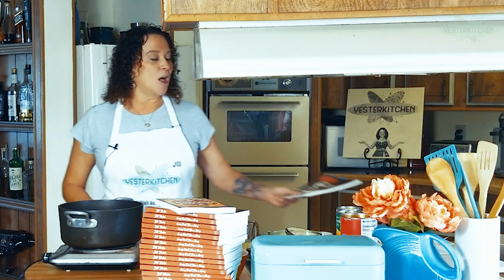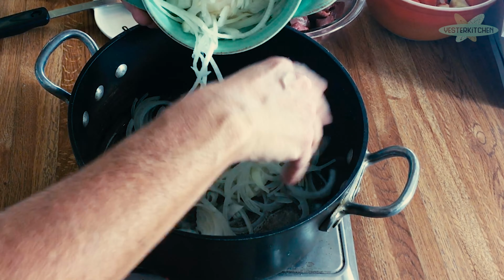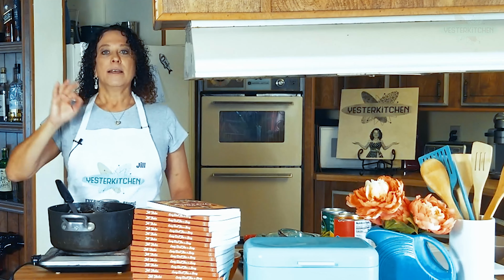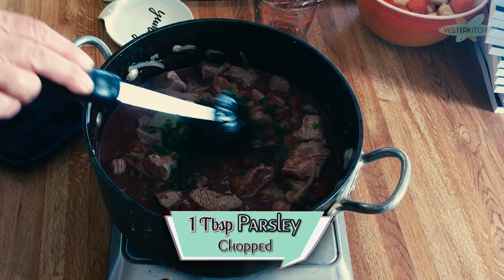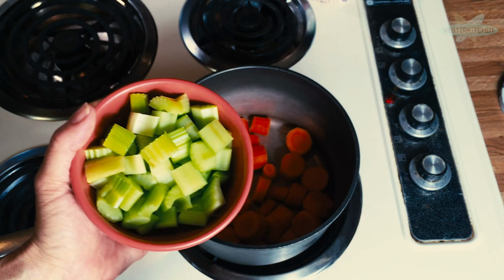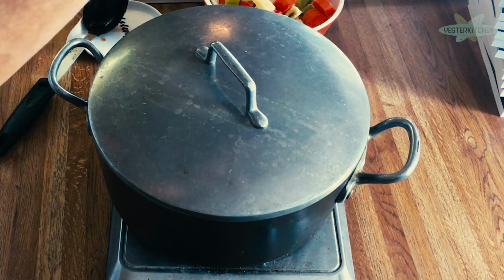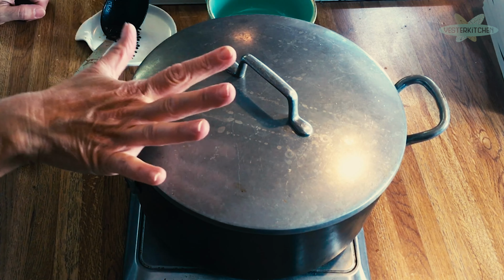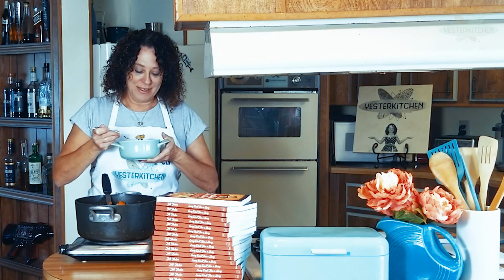Every Dish Has a Story - Jill's Childhood Memory: Knott's Berry Farm's Pioneer Stew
From my book (link below), Every Dish Has a Story (link to order and full playlist below), comes my own childhood food memory! This delicious dish comes from 12 year old me with my daddy. I can't wait for you to read the story in the book behind this amazing dish!

Here’s your recipe!

¼ cup oil
2 medium onions
3 garlic cloves, minced
4 lbs. beef, cut for stew meat (round or chuck work best)
1 28 oz can tomatoes with liquid
1 cup dry red wine (such as cabernet and pinot noir)
2 tablespoons Worcestershire
1 bay leaf
1 teaspoon basil
1 tablespoon parsley, chopped
2 potatoes, diced
3 lbs. carrots, Diced
3 stalks celery, diced
1 16 oz can corn, drained

In a large dutch oven, heat oil and sauté onions and garlic until soft over medium heat. Add meat and brown on all sides. Then, add tomatoes, wine, Worcestershire, bay leaf, parsley, basil, salt, and pepper. Give it a mix to blend flavors.
Simmer partially covered for 1 hour over medium heat.
While that pot is simmering, using a separate burner, combine potatoes, carrots, and celery in a medium saucepan with 1 cup water and cook until they are a little tender but still firm.
After meat has simmered for an hour, add the vegetables and remaining ingredients.
Continue cooking until meat is tender, about 15–20 minutes.

Thank you so much for joining me! We’re cooking history through food and recapturing some childhood memories along the way!

Looking for more fabulous retro dishes? I have you covered!